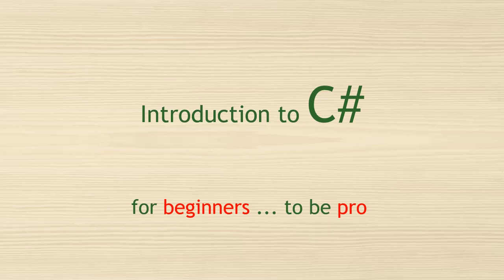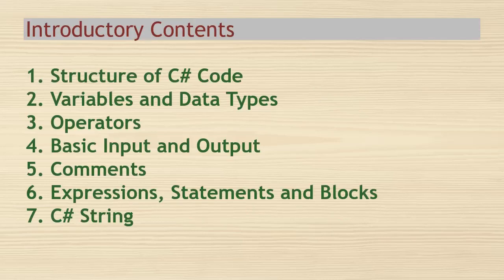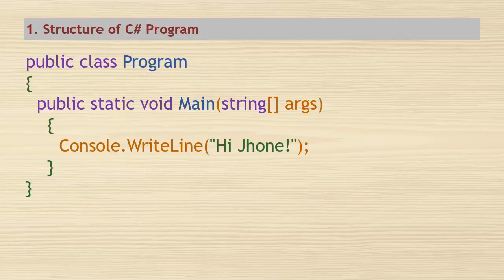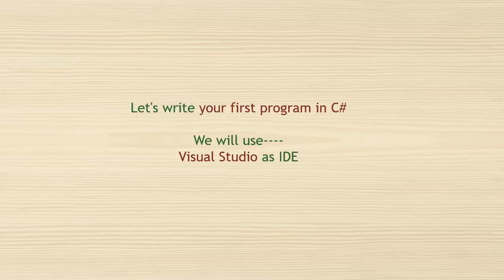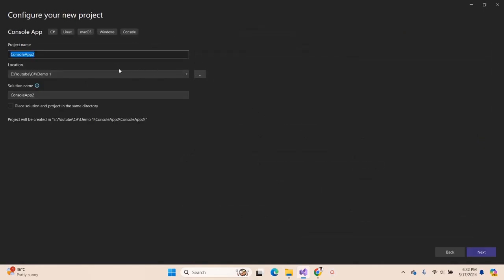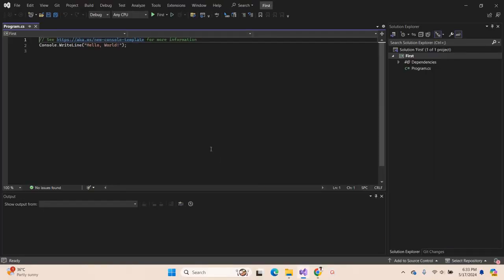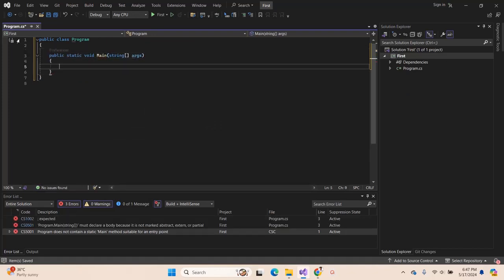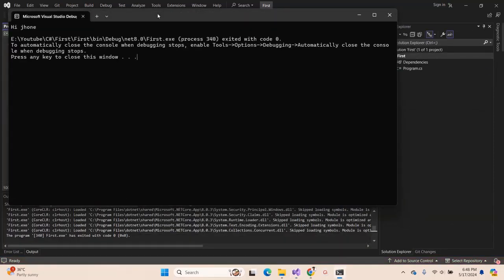Introduction to C# (Full Free Tutorials on C#)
🚀 Ready to dive into C# programming? Look no further! In this comprehensive tutorial series, you'll master the fundamentals of C# from scratch. Whether you're a beginner or looking to brush up your skills, this series covers everything you need to know to become proficient in C#. From variables to loops, classes to inheritance, we've got you covered. Get ready to unlock the power of C# and take your coding skills to the next level. Let's code together! 💻🔥

🎯 Topics Covered in this Video:
Introduce with C#.
Structure of C# code.
Creating a new Console App.
Run your First Program
📚 Resources:
💡 Got questions or suggestions for future tutorials? Drop them in the comments below!

Let's embark on this coding journey together and become C# masters! 💪✨